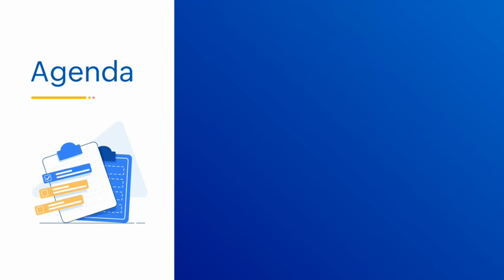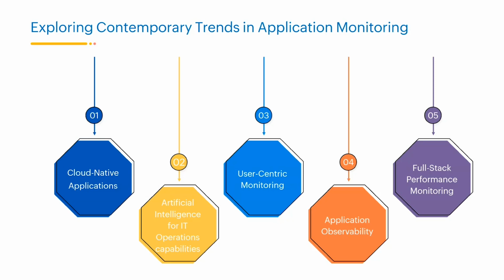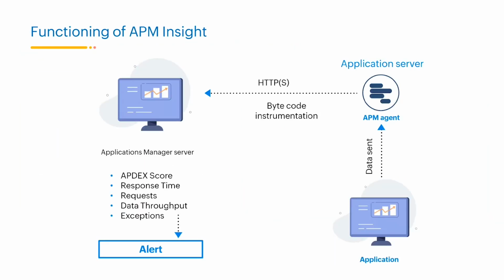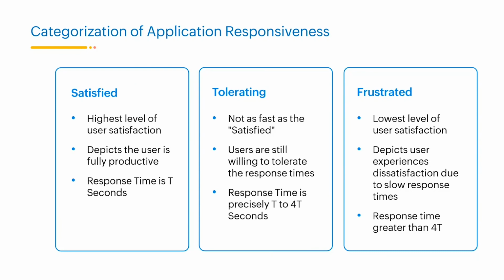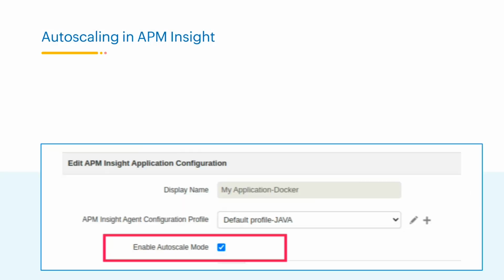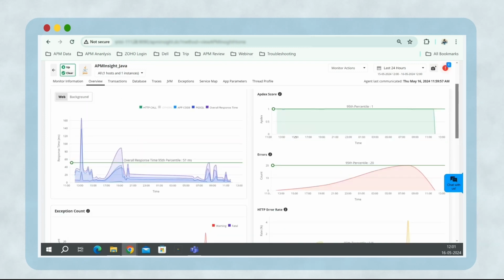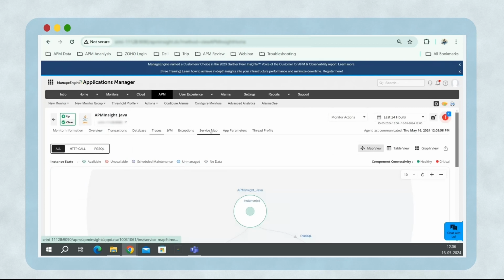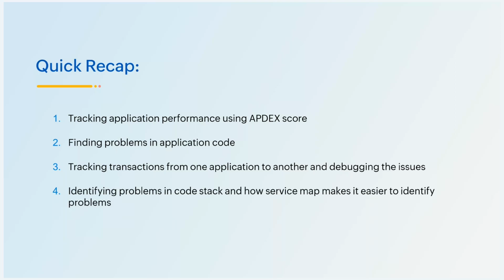Application performance monitoring | Applications Manager Free Training 2024 - Season 2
Learn how to enhance application performance by gaining detailed insights into Java, Node.js, PHP, .NET, .NET core, and Ruby platforms, understand application performance using APDEX scores, visualize application architecture and their dependencies with automated service maps, and utilize distributed tracing, thread profiling, and other tools to swiftly identify, isolate, and resolve potential performance issues with ManageEngine Applications Manager.